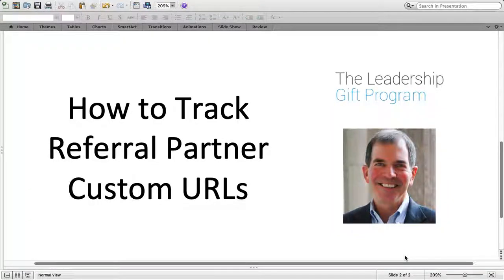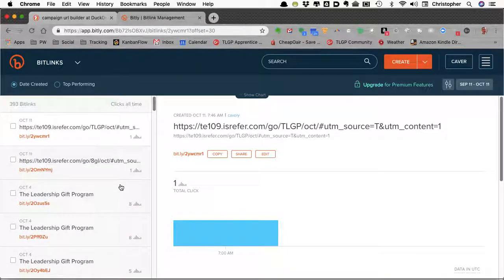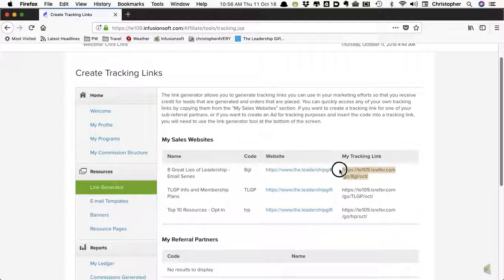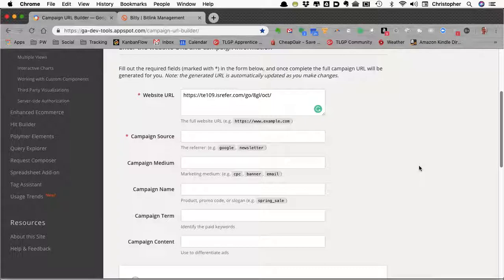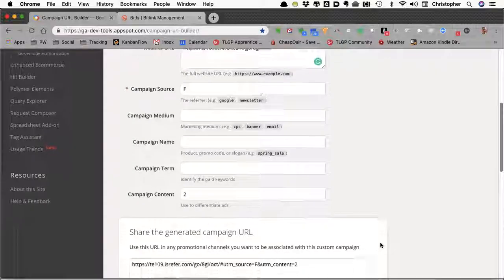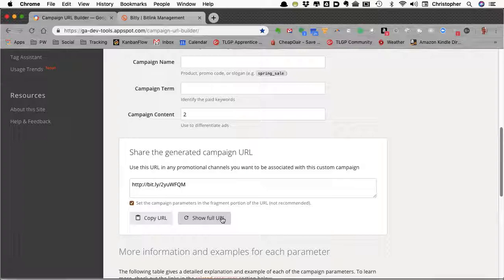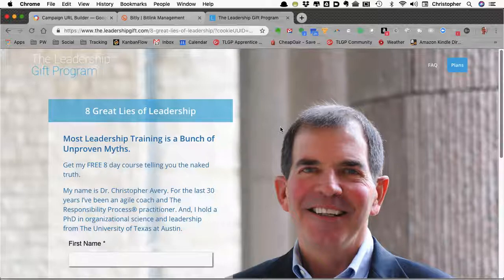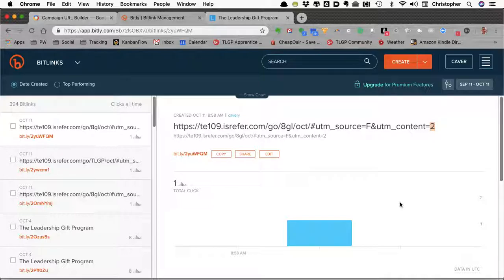How to Track Referral Partner Custom URLs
A brief tutorial about campaign URL tracking primarily for referral partners for The Leadership Gift™ Program.